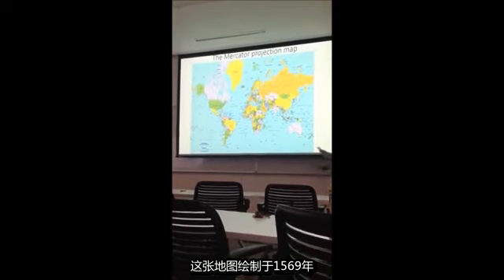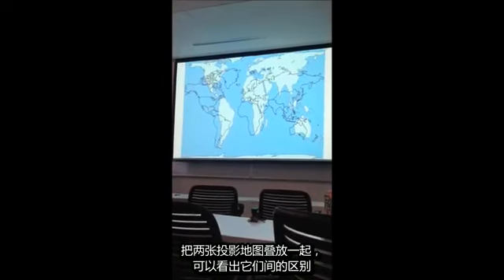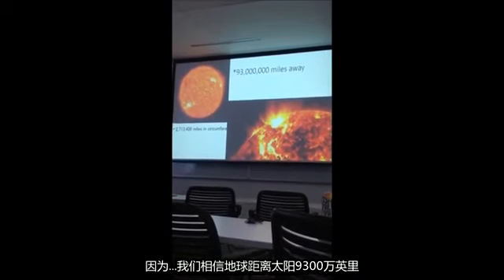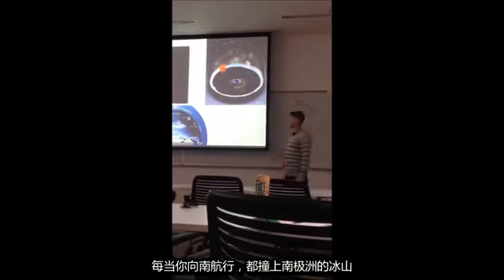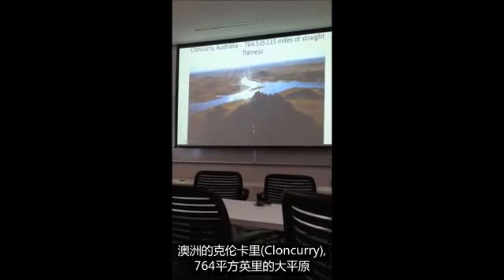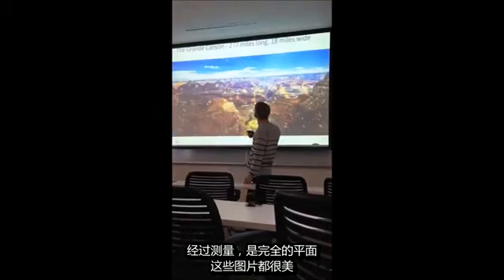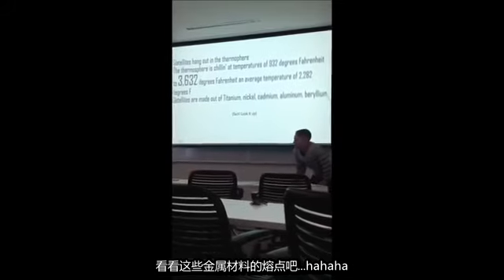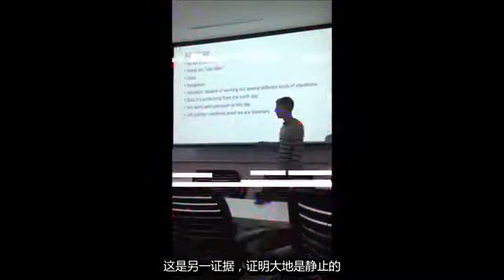地平论，美国杜克大学生的演讲.地平论 QQ群624599840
欢迎加入地平论QQ群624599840